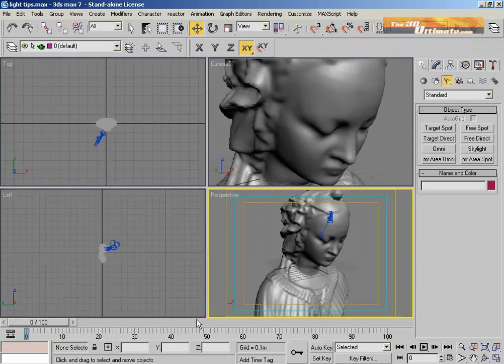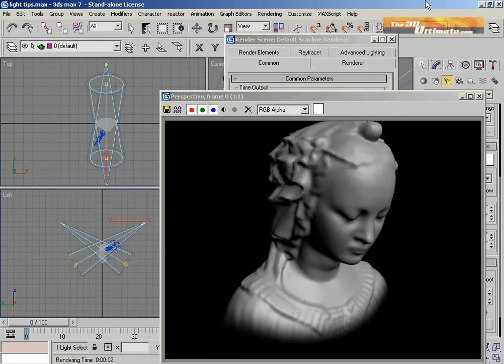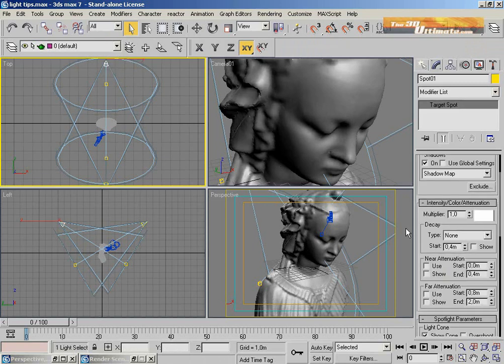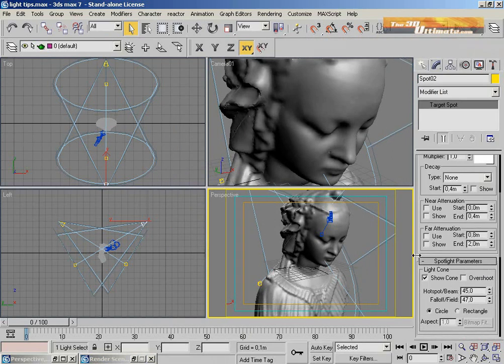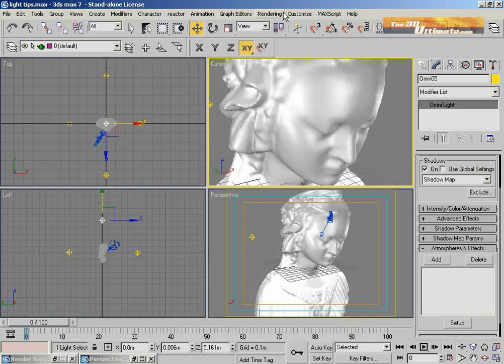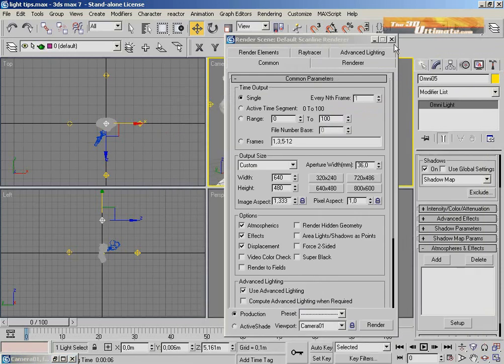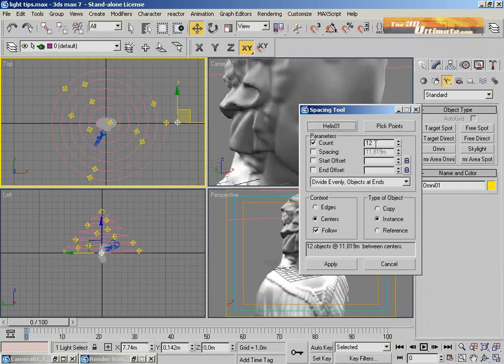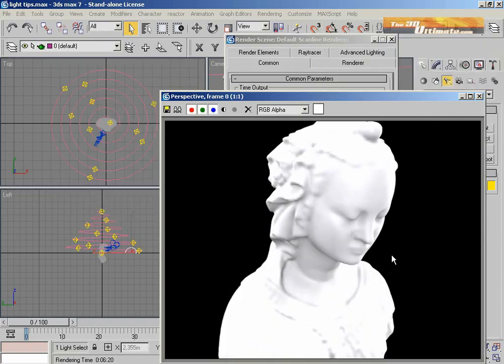Lighting Tips on 3ds Max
Today we gonna start explain a few tips about lighting techniques using the target spot, omni, mixing it.

For example you can place opposite target spots a cast light for dramatic effect using 3DS Max